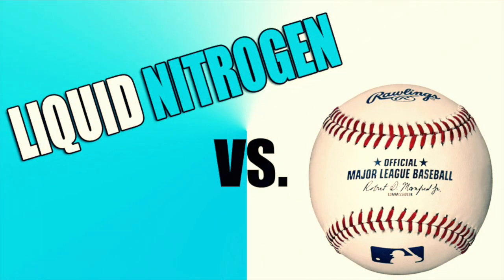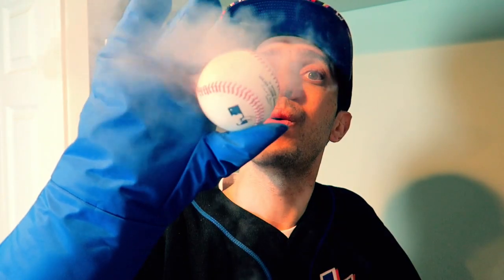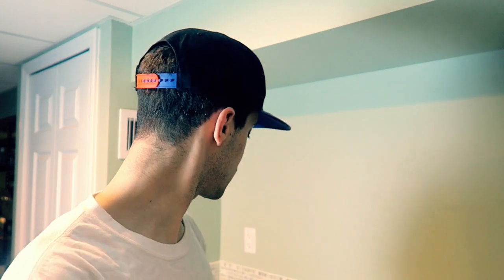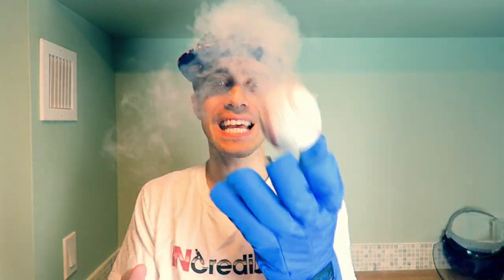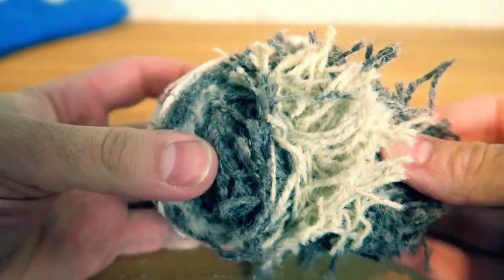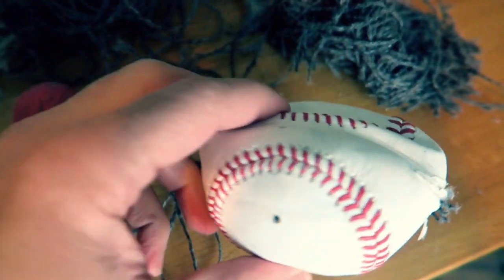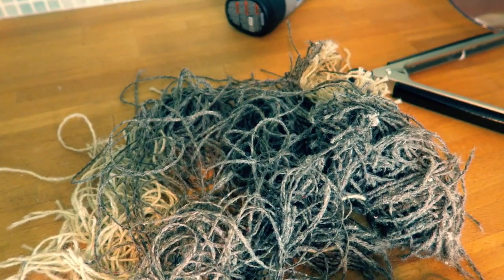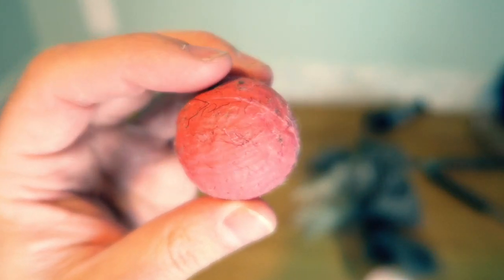Liquid Nitrogen VS. MLB Baseball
I placed a MLB Baseball in Liquid Nitrogen to see if I could smash it! Surprising results!

Baseball are made of a rubber or cork center, wrapped in yarn, and covered, in the words of the Official Baseball Rules "with two strips of white horsehide or cowhide, tightly stitched together."

I learned a lot about MLB Baseballs in making this video and hope you enjoy it.

We post a new videos often and a new video EVERY day on the vlog channel! so, if you liked this video and want more like this then SUBSCRIBE and COMMENT on what you want to see next!

Send Mail To:
Incredible Science
Brooklyn NY

WARNING: Liquid Nitrogen is extremely dangerous so I do NOT recommend you try it..If you do then it's at YOUR OWN RISK. That's why I make these cool science experiment videos for you...so you can stay out of danger by trying it yourself... I do not recommend you try anything I do.